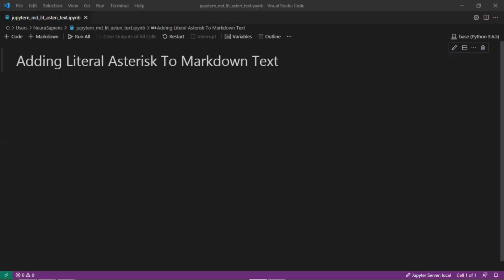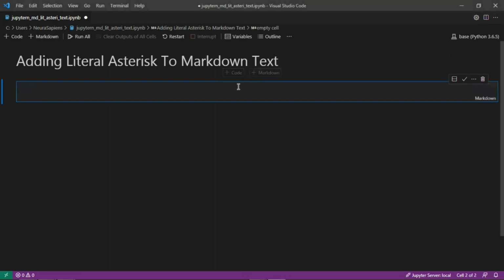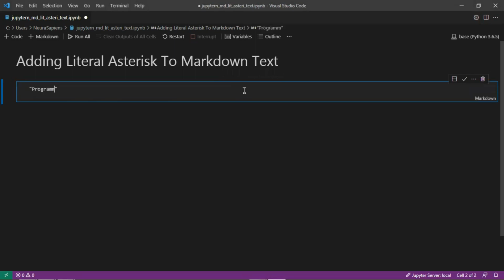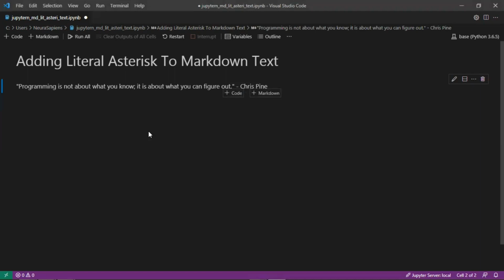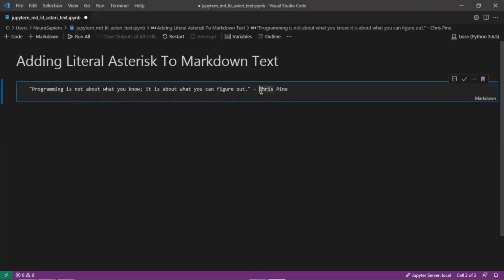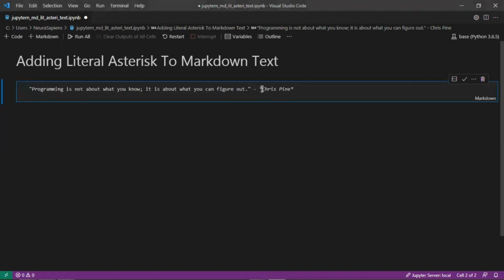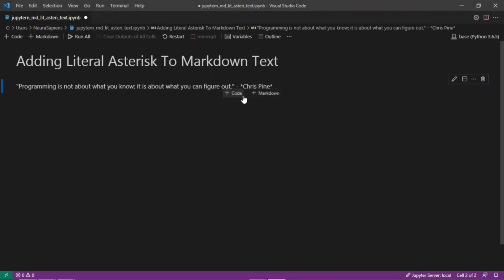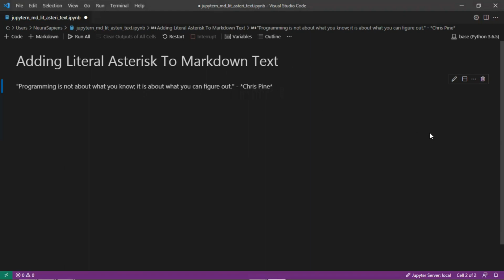Jupyter Notebook | Markdown | How to Add Literal Asterisk To Text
In this tutorial we will learn how to add literal asterisks to text in Jupyter Notebook Markdown cell.

Keep Learning!